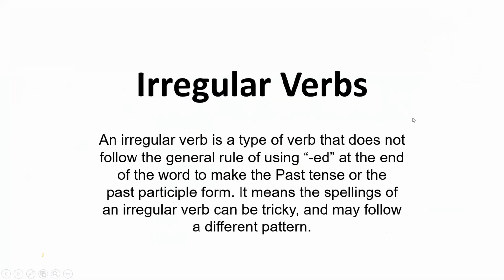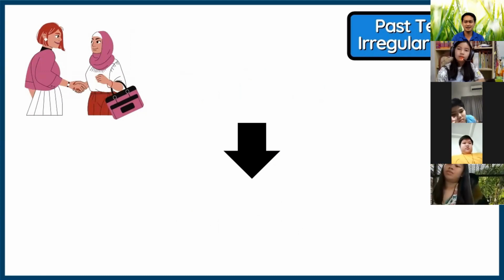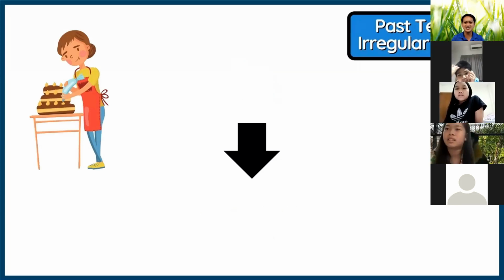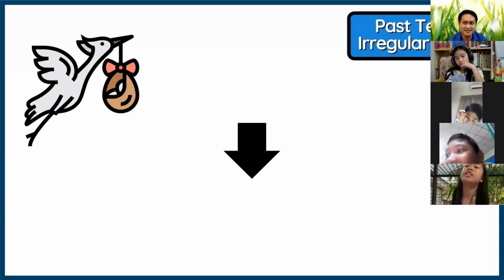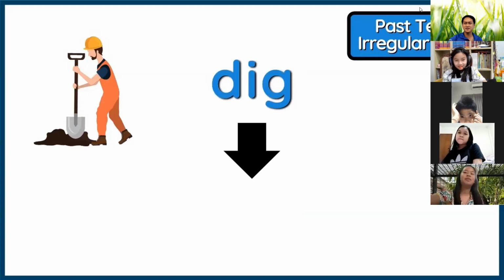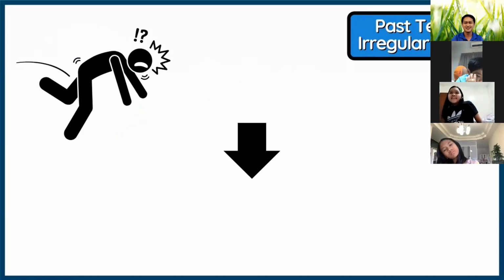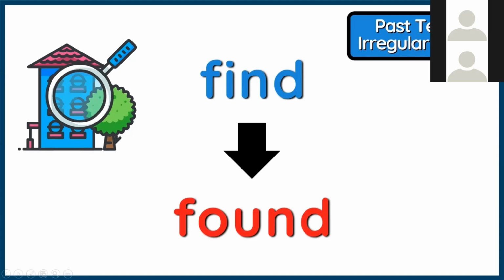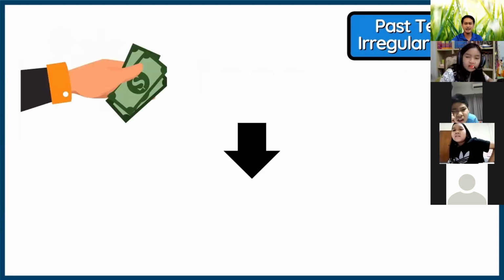Past Tense Irregular Verb English Grade 6 Teacher Michael Sanchez de Vera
Past Tense Irregular Verb
English Grade 6
Teacher Michael Sanchez de Vera